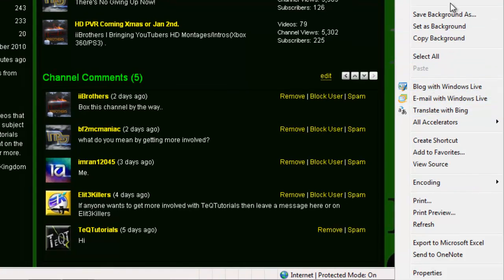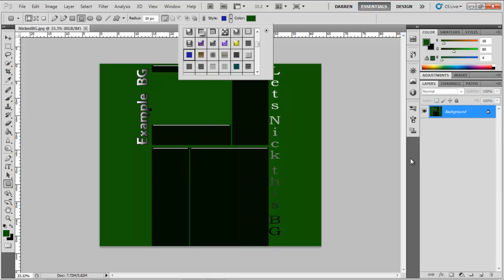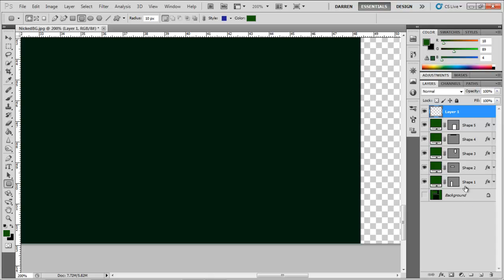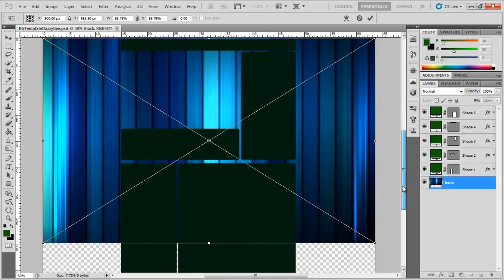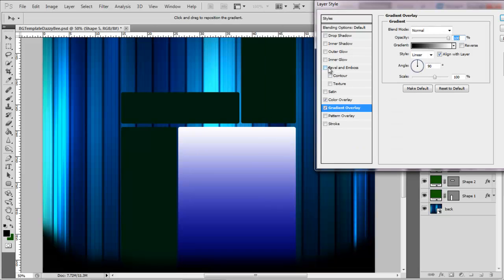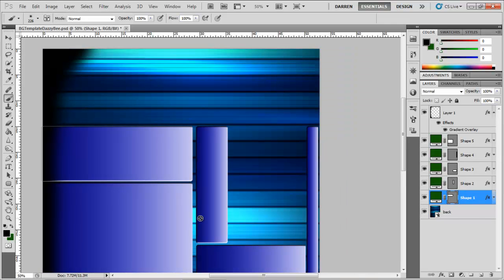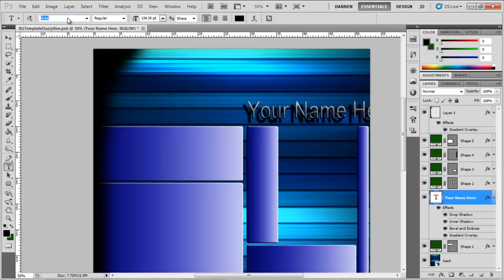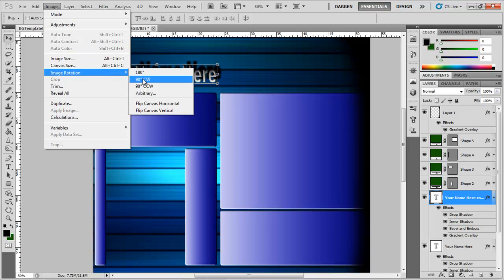How to Easily Make A Youtube BG Template - Photoshop Tutorial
This is a quick introduction on making Youtube Backgrounds / BGS.  It is aimed at the novice who has yet to make their 1st photoshop background.

I will expand on this video to look at things in a little more depth.